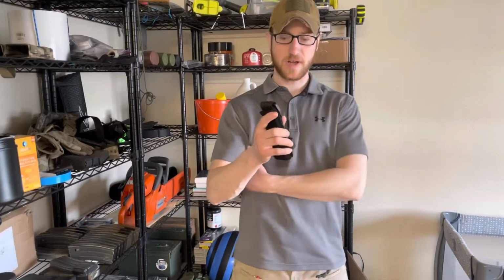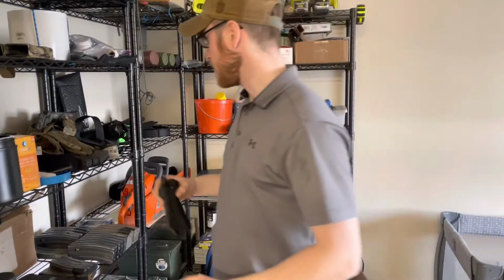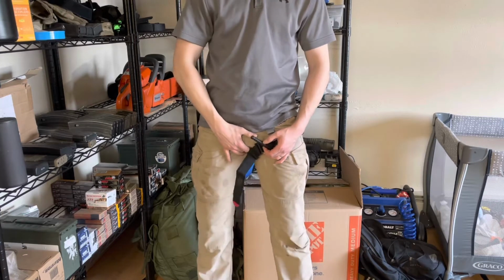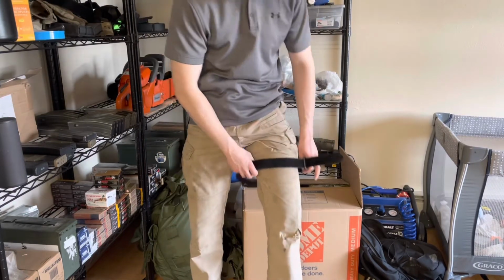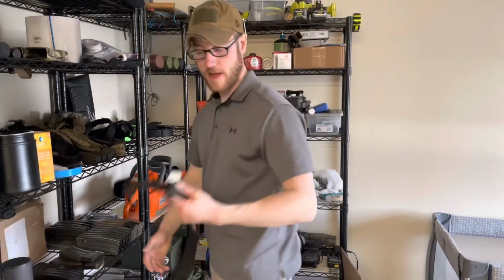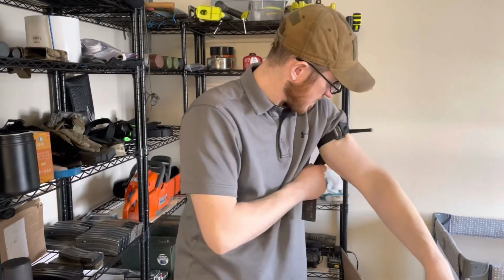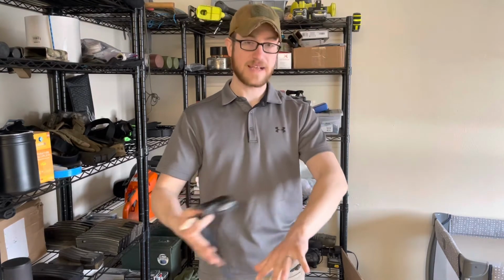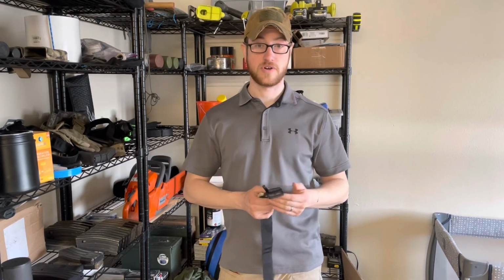Intro to Tourniquets: CAT Gen7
Over view of the CAT Gen 7 Tourniquet to include; Tq familiarization, use and a demonstration of self application to both the leg and arm.